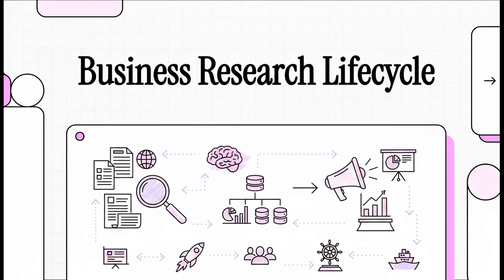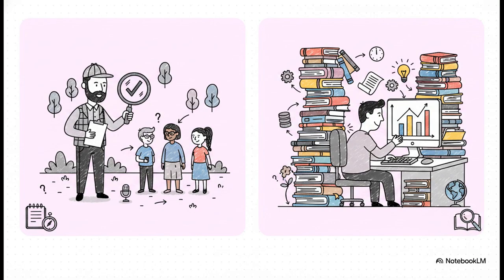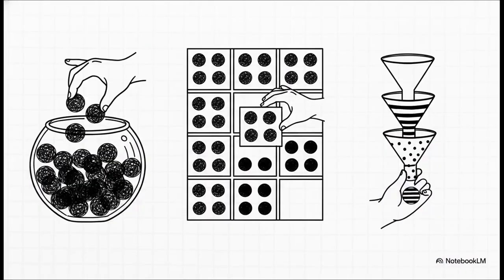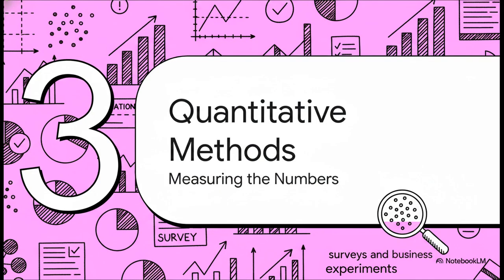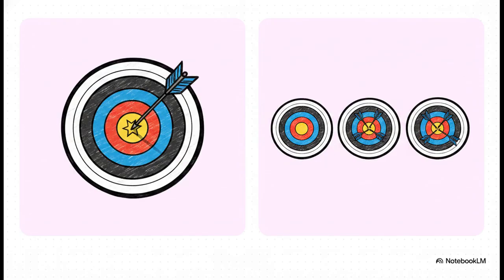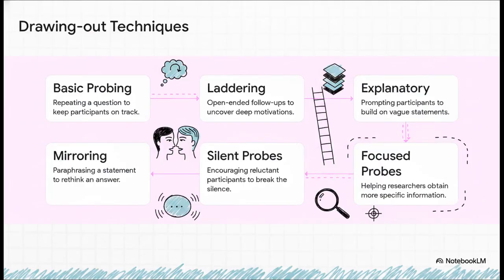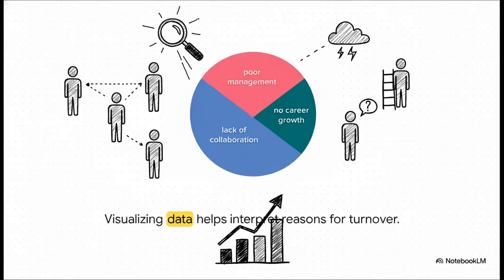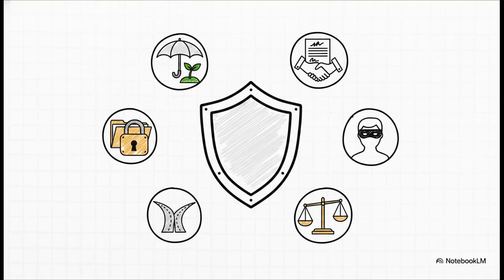The Business Research Process Explained.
In today’s business world, making decisions based on assumptions is a costly mistake. In this video, we break down the Business Research Lifecycle, a simple, structured process that helps you move from guesswork to confident, data-driven decisions.

Whether you’re a manager, entrepreneur, or someone looking to sharpen your thinking, this framework will help you understand how smart businesses approach problems, gather insights, and turn data into real results.